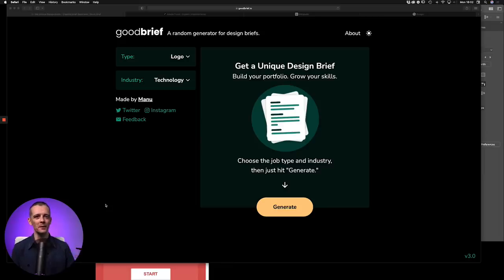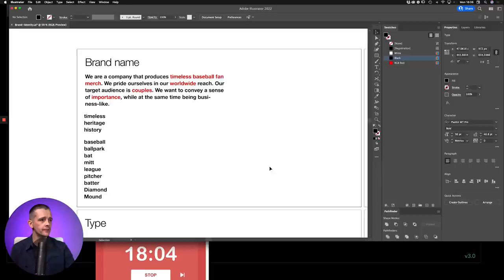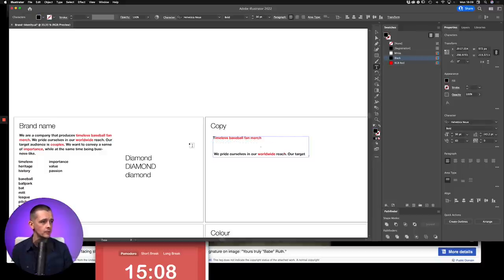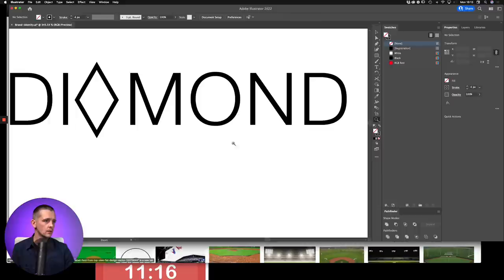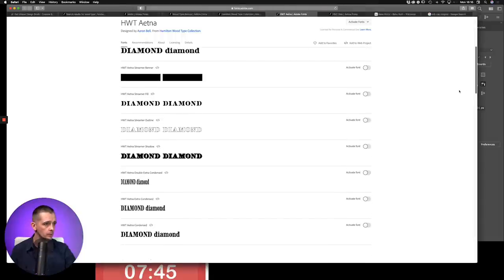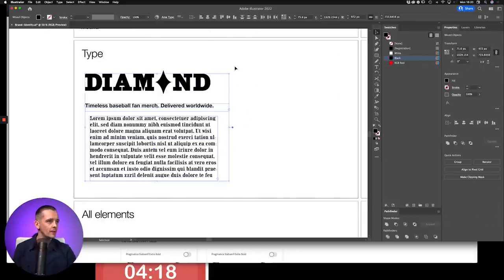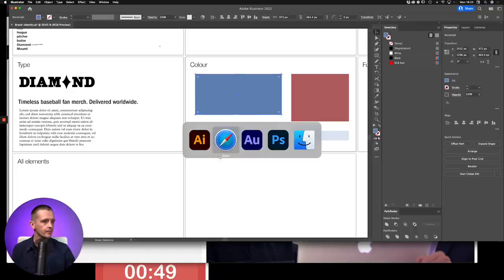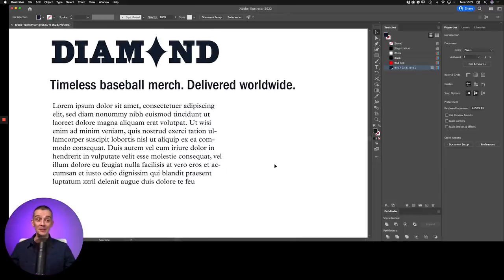Brand identity in 20 minutes with Matt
In this video Matt challenges himself to design a brand identity from scratch in just 20 minutes.

🎥 CHAPTERS
00:00 - Intro
00:29 - Brief
02:55 - Name and copy
07:55 - Logo
17:33 - Type
20:36 - Color
21:28 - Applications
24:57 - Summary

🎨 Learn the Art & Business of Web Design.